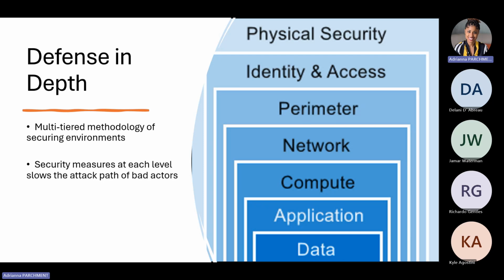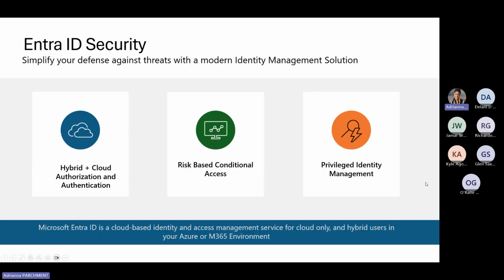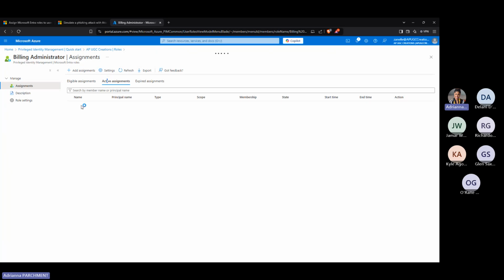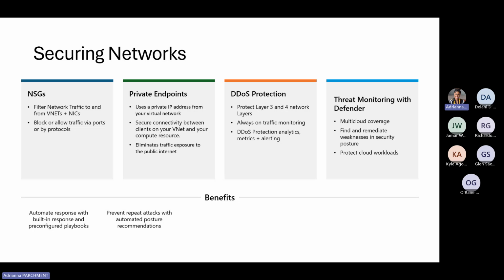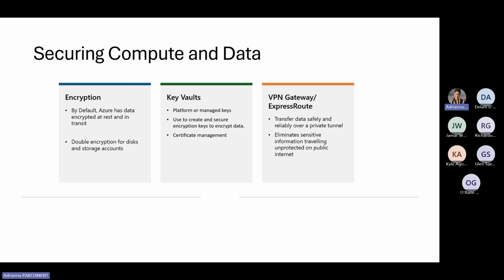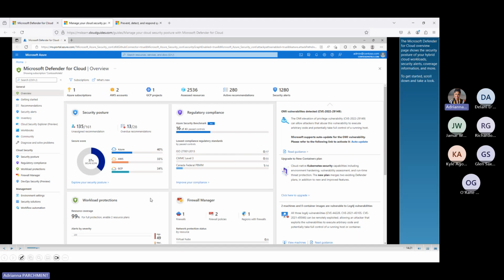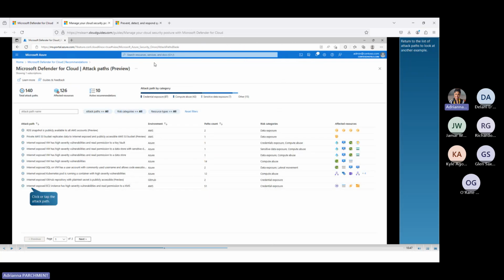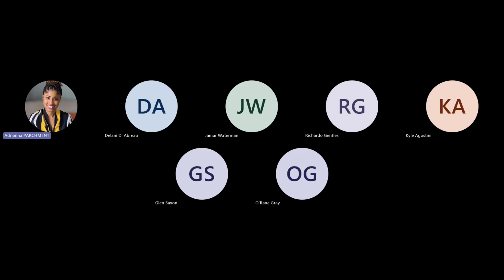Technical Thursdays Azure Security